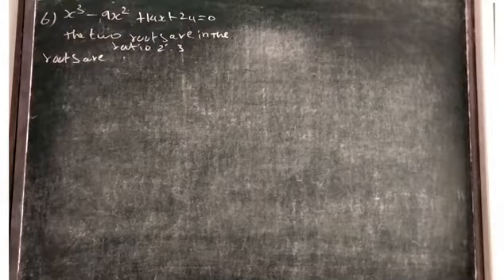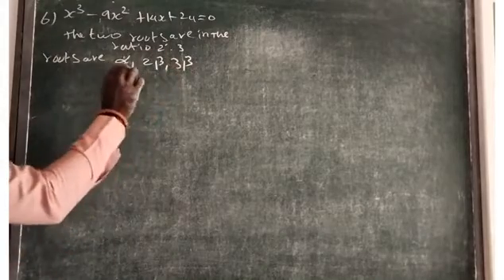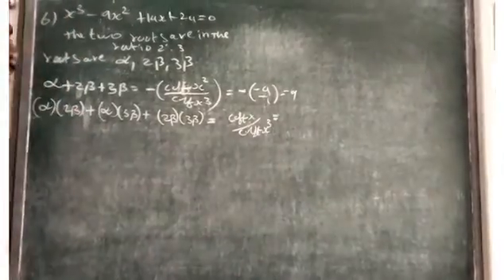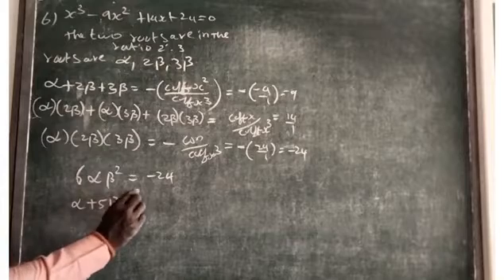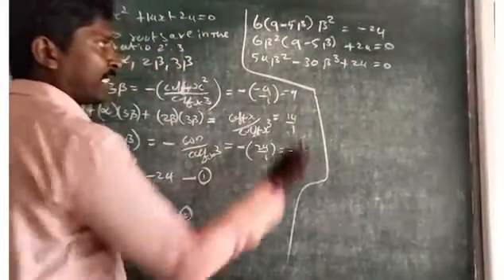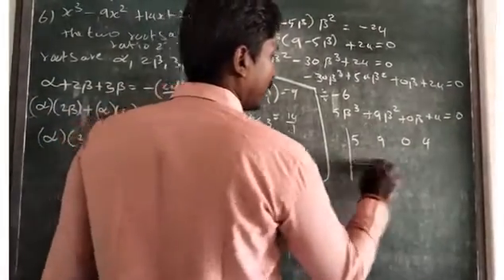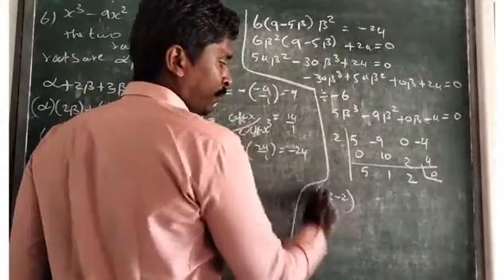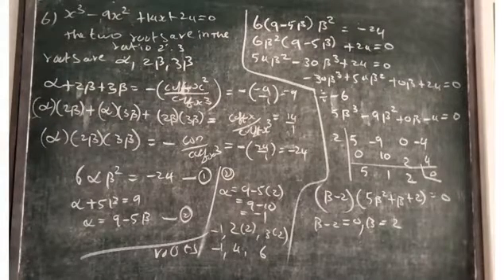find roots in the ratio 2:3 to polynomial x³-9x²+14x+24=0,12std exercise 3.1--6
find roots in the ratio 2:3 to polynomial x³-9x²+14x+24=0
# exercise 3.1--6